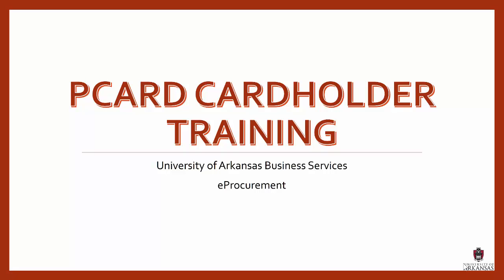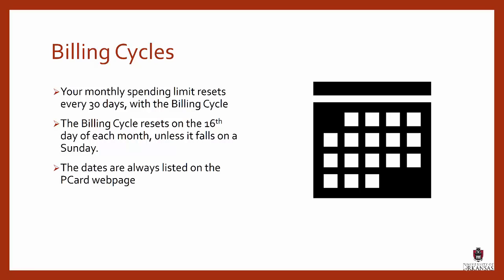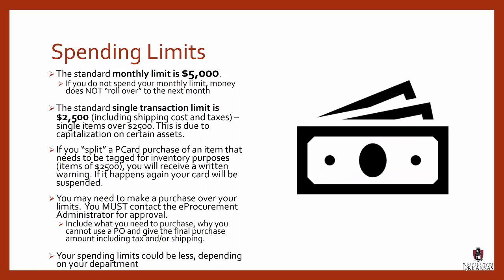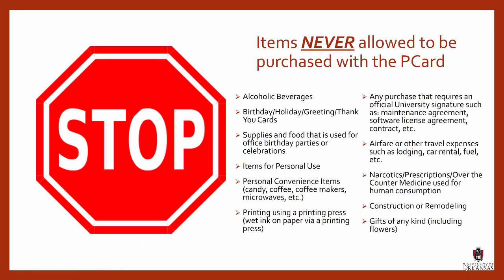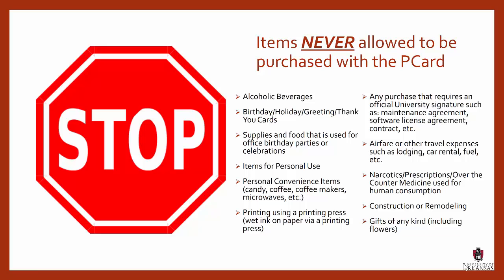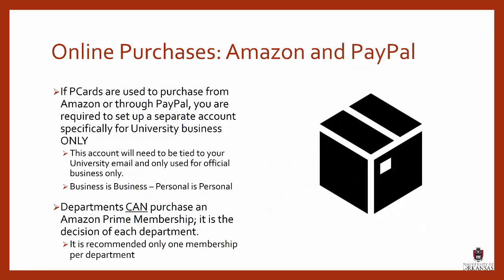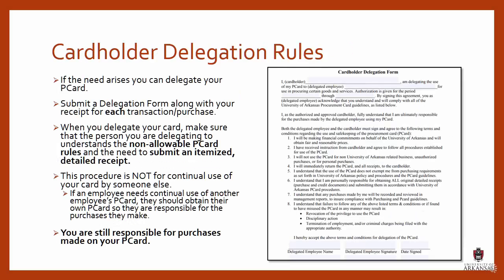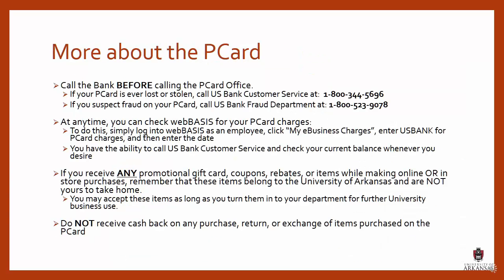PCARD Training - UARK Business Services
Introduction to PCards (Procurement Cards) by University of Arkansas Business Services.